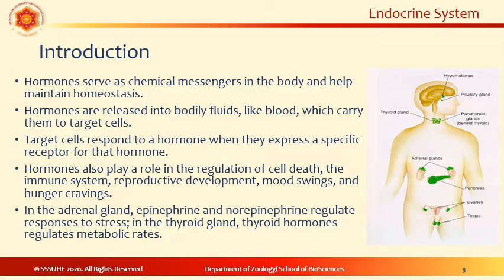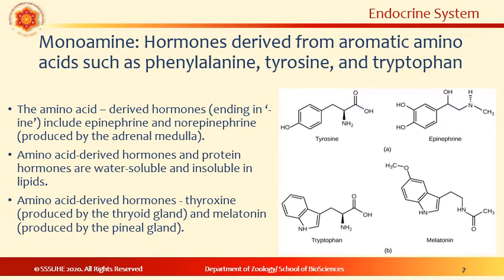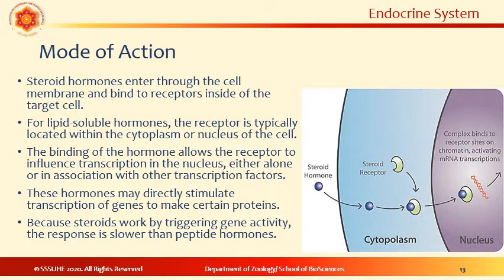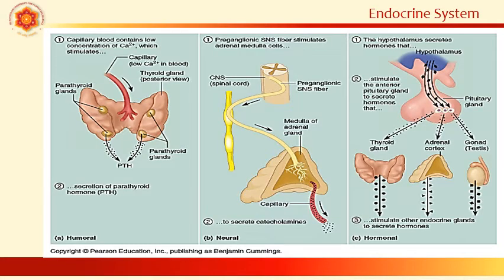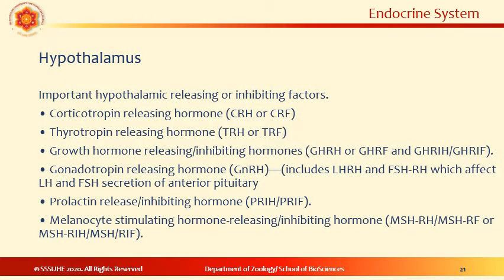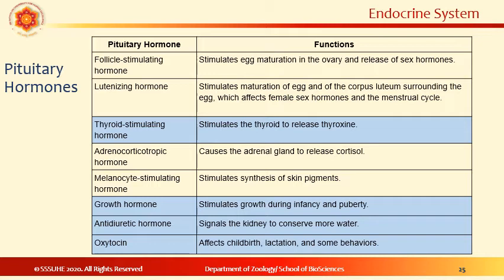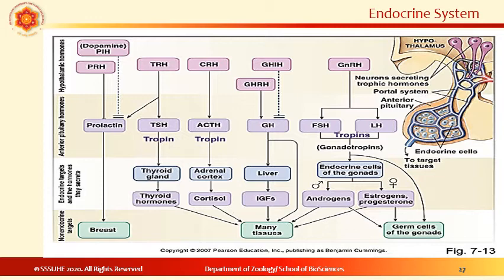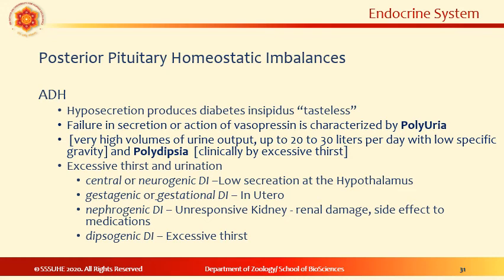ENDOCRINE part One